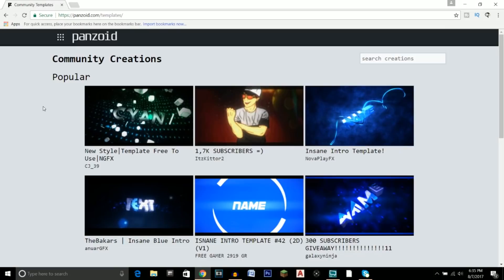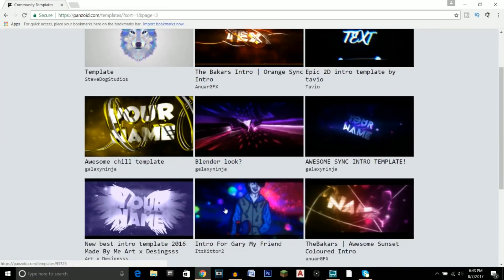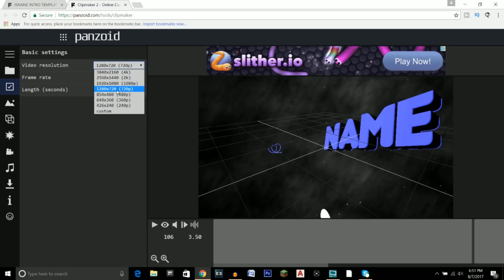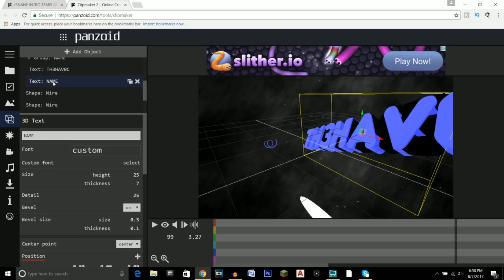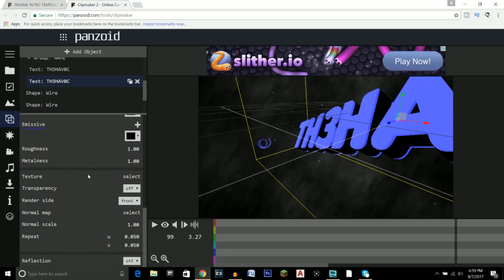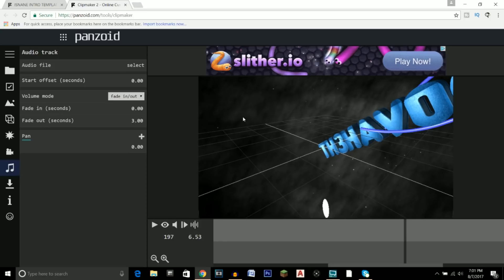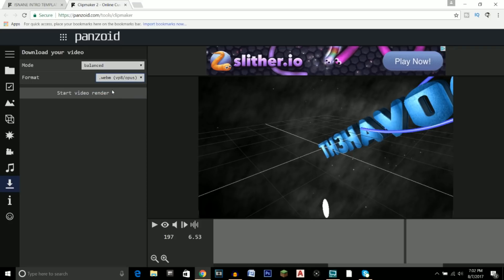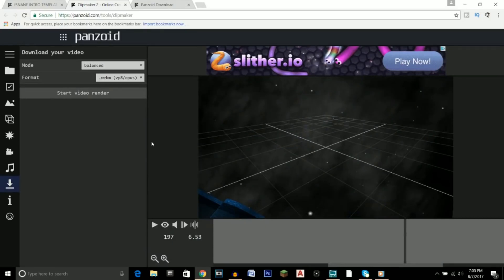How To Make An Intro For YouTube Videos for FREE! (2018 Tutorial) How To Make An Intro For FREE!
Today I will be showing you how to make an intro with panzoid for free!  This tutorial will not only show you how to make an intro for your youtube videos for free but it will also show you the different features of this intro maker to make your own customized intro.  You will not need any software or downloads to do this and make an intro, its completely safe, quick and easy!  I hope this does helps you on how to make an intro for your youtube videos for free in 2017 and beyond!